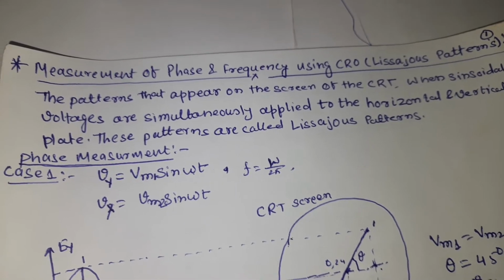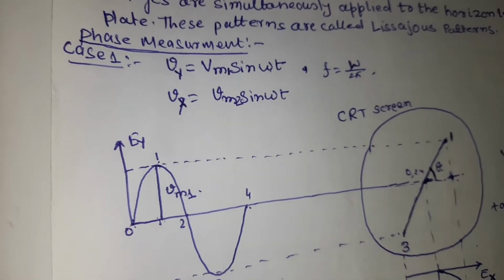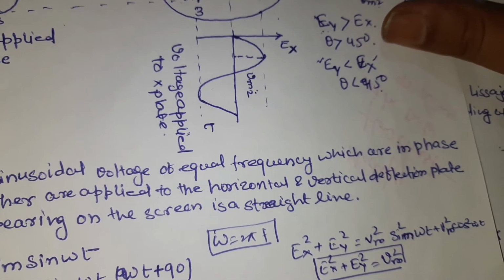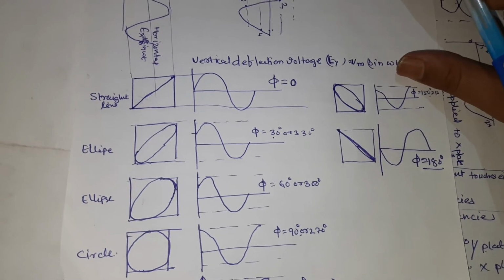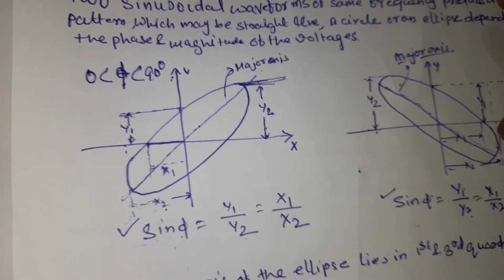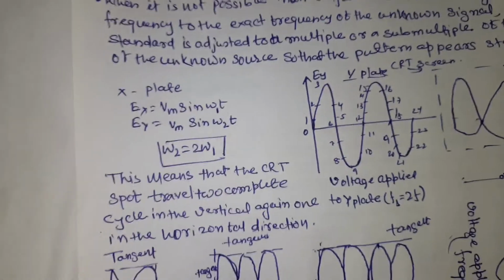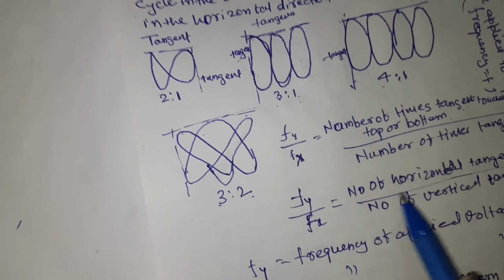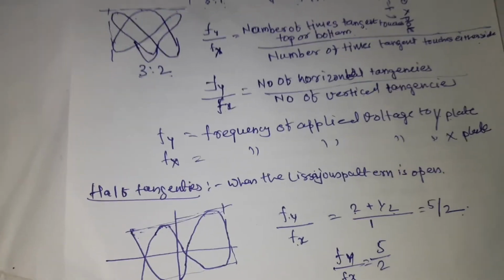Measurement of Phase and Frequency using CRO (Lissajous Pattern)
Lissajous Pattern